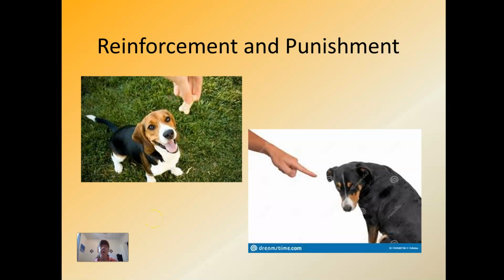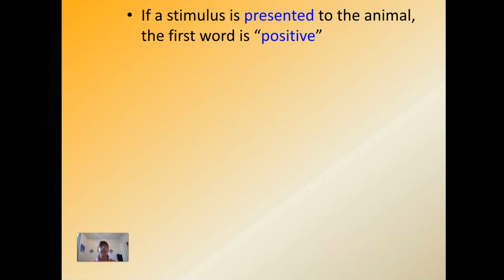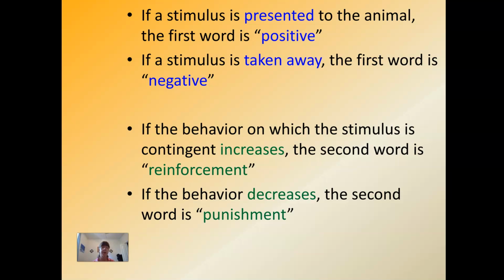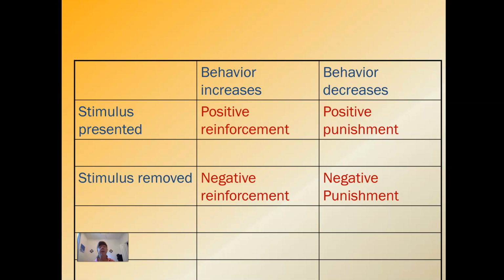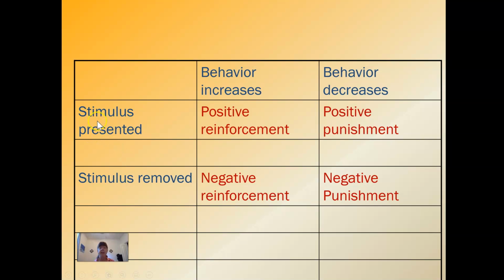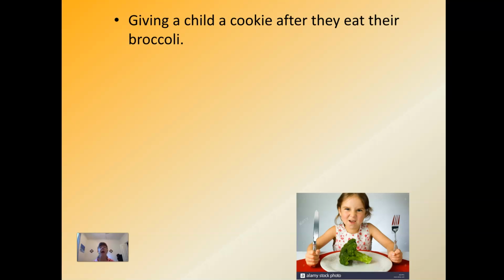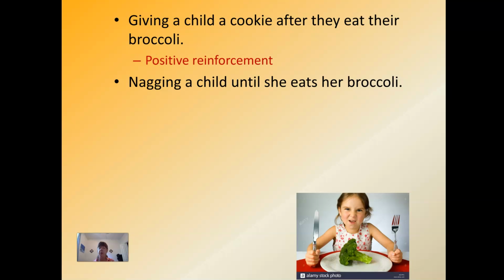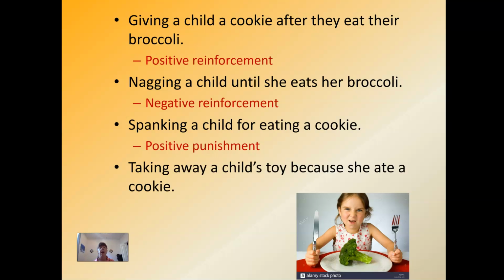lec_ch7_reinforcementandpunishment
positive and negative reinforcement and punishment